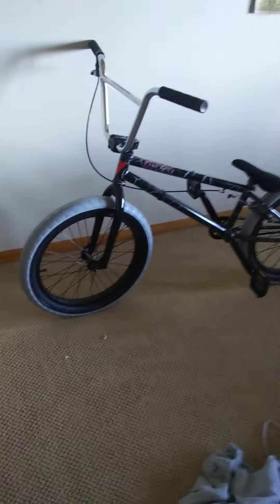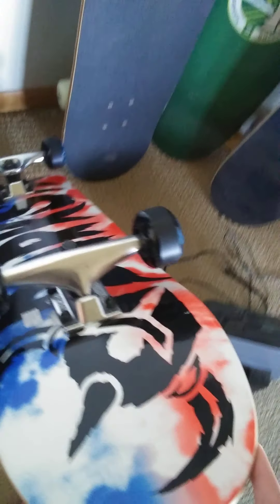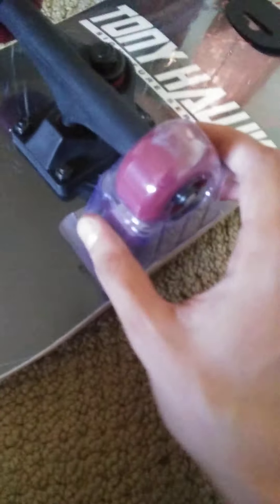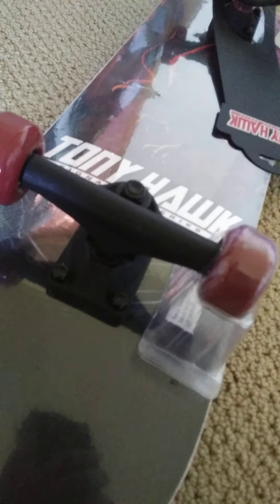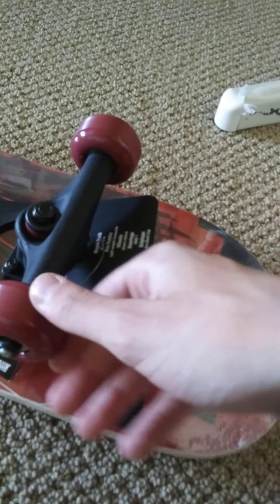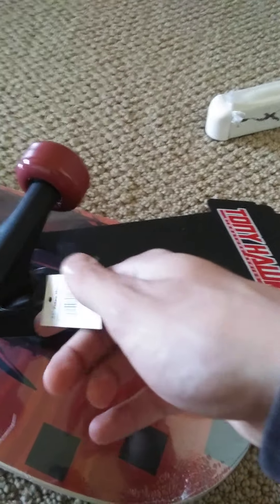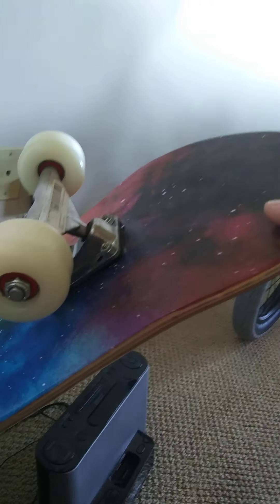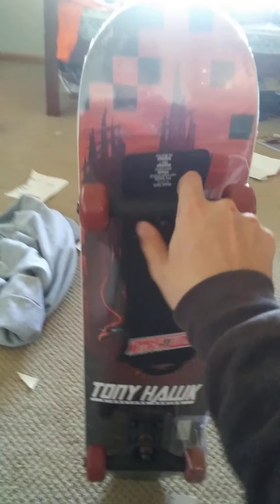Bought a Tony Hawk Signature Board at Walmart for $14!!!!!😮